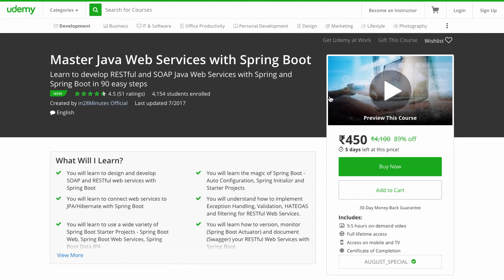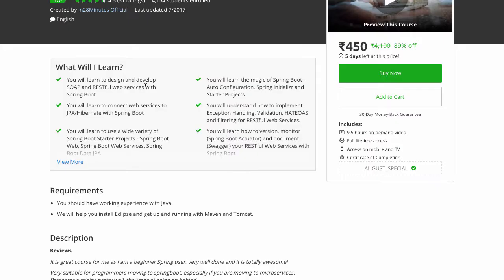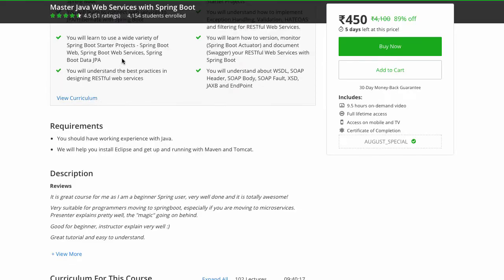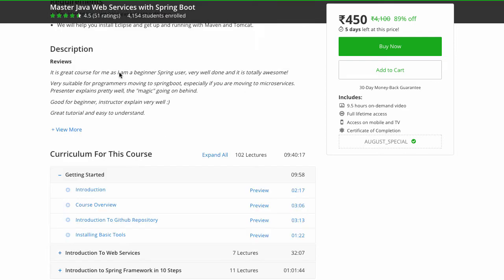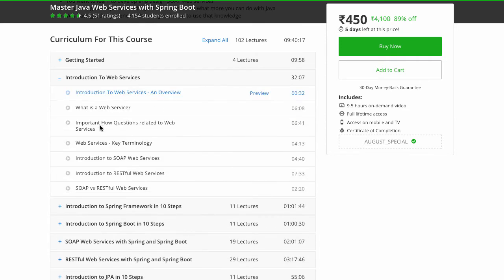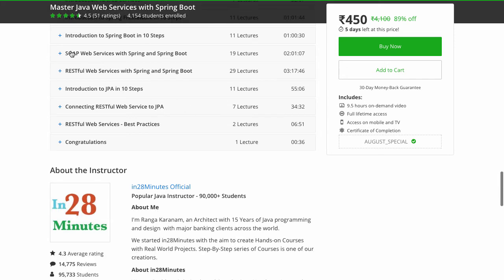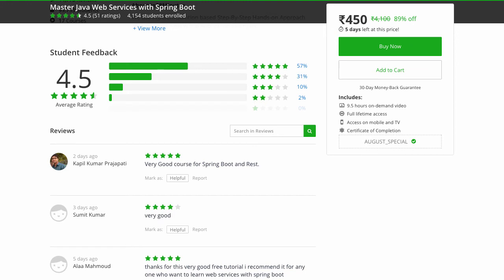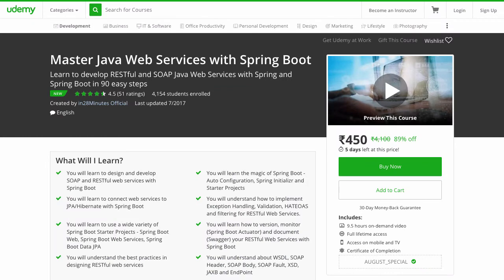Master Java Web Services with Spring Boot - New Course Announcement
30 Courses with 300,000 Learners

Developing SOAP and RESTful web services is fun. The combination of Spring Boot, Spring Web MVC, Spring Web Services and JPA makes it even more fun.

Architectures are moving towards microservices. RESTful web services are the first step to developing great microservices. Spring Boot, in combination with Spring Web MVC (also called Spring REST) makes it easy to develop RESTful web services.

There are two parts to this course - RESTful web services and SOAP Web Services.

In the first part of the course, you will learn the basics of RESTful web services developing resources for a social media application. You will learn to implement these resources with multiple features - versioning, exception handling, documentation (Swagger), basic authentication (Spring Security), filtering and HATEOAS. You will learn the best practices in designing RESTful web services.

You will be using Spring (Dependency Management), Spring MVC (or Spring REST), Spring Boot, Spring Security (Authentication and Authorization), Spring Boot Actuator (Monitoring), Swagger (Documentation), Maven (dependencies management), Eclipse (IDE), Postman (REST Services Client) and Tomcat Embedded Web Server. We will help you set up each one of these.

While the use of SOAP Web Services is on the way down, there are still considerable number of web services using this approach.